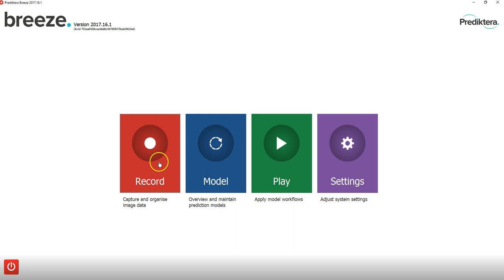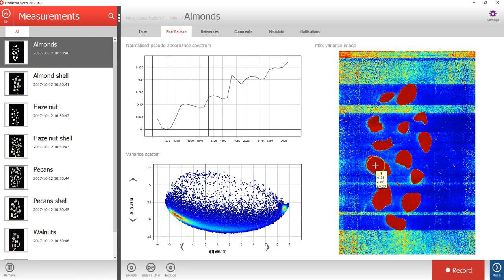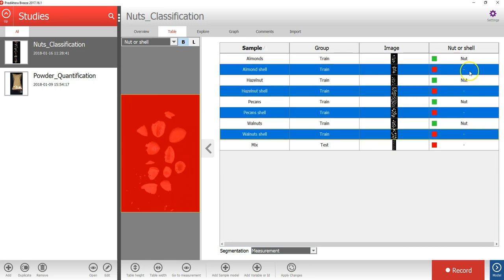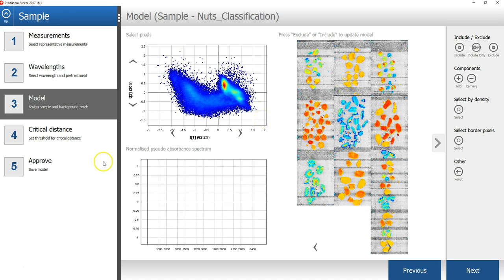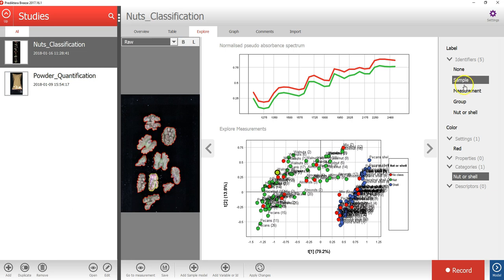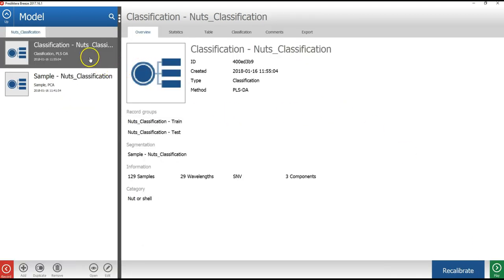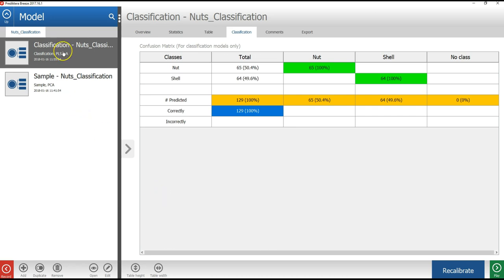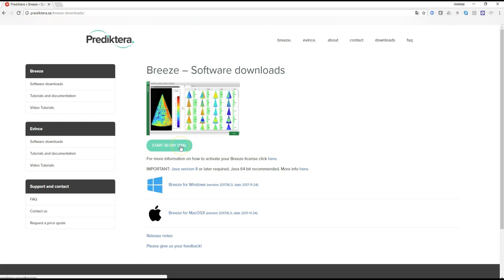Breeze video tutorial - Classification of nuts step 1 basic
In this video tutorial you learn how to use the Breeze software to do classification analysis of hyperspectral images. The samples analysed in this tutorial are nuts and nuts shell (almond, hazelnut, pecan and walnut).

You will learn how to:
1. Enter the class reference information for the training samples
2. Create a sample model (PCA) to remove background pixels
3. Train a classification model (PLS-DA)
4. Create analysis workflows to classify new samples
5. Use the workflow to do real-time classification